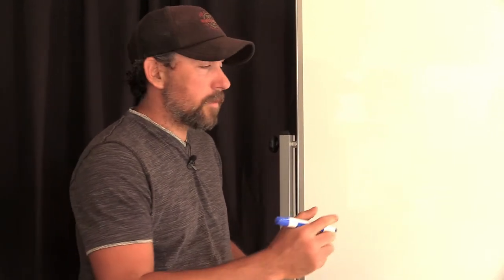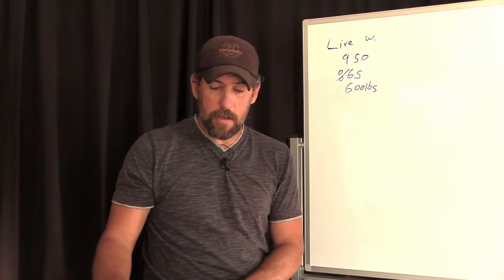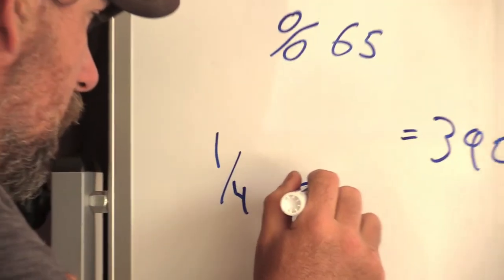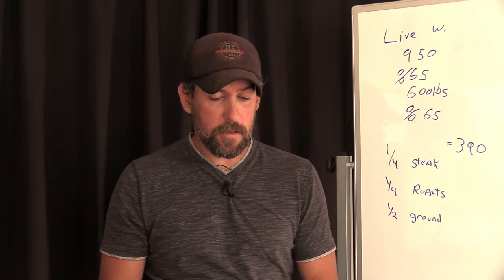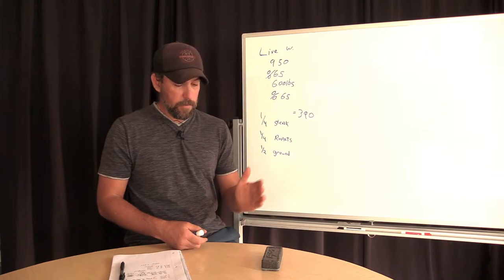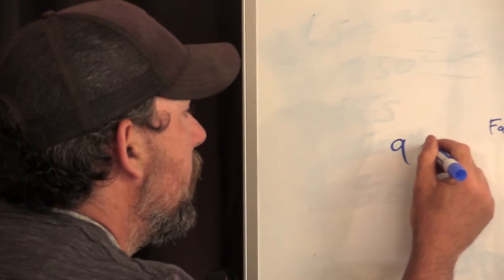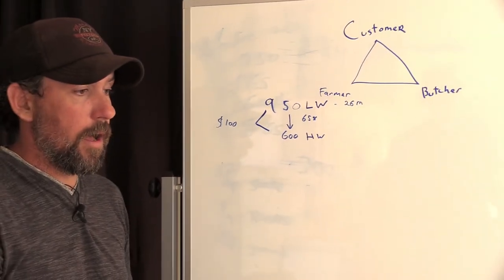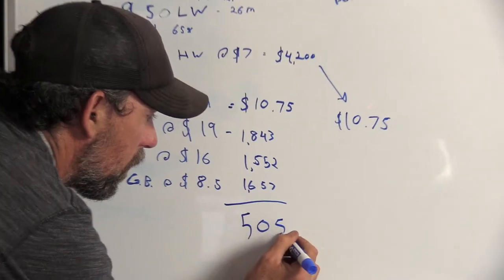Buying Beef in Bulk with Rocco Sinicrope and Ian Ruckriegel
A short approximately 30-minute video presentation by Rocco Sinicrope about buying beef in bulk. Then Ian Ruckriegel, our online farm store manager, will give a brief presentation about how we raise our cattle and info on how you can purchase beef. Look for a blog post on the topic soon and visit our farm store here.

Our new workshop format welcomes live participants via LivingWebFarms.org and our YouTube channel. No registration is necessary.